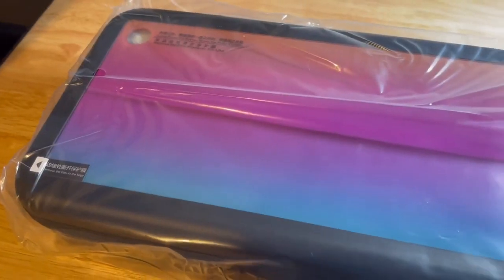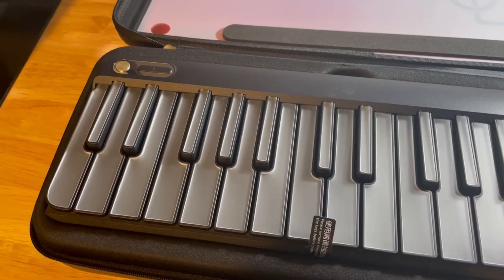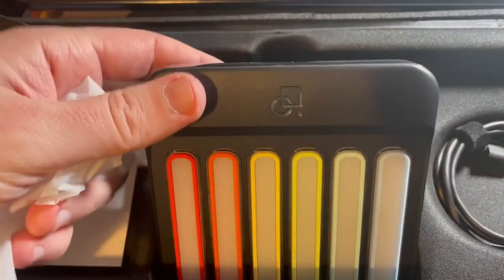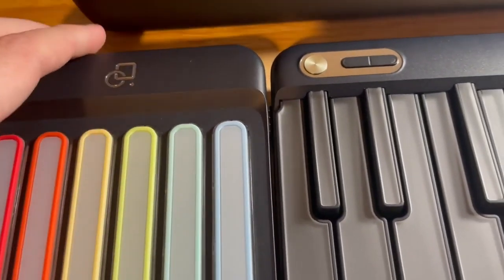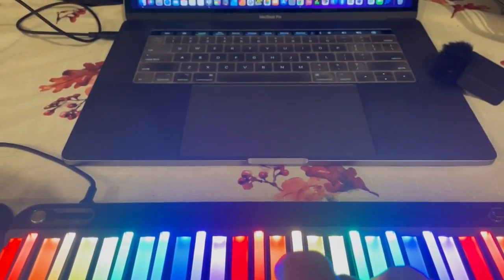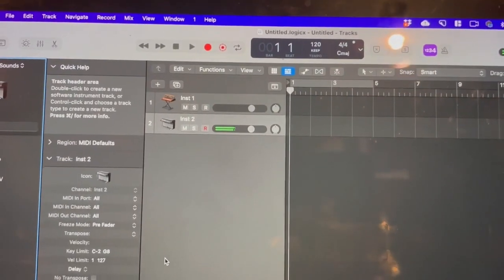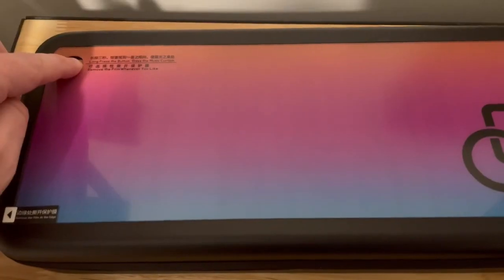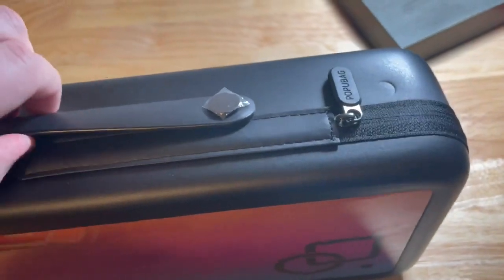Popumusic Piano - What is all included?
This product was sent to me to test but the thoughts and opinions are my own.